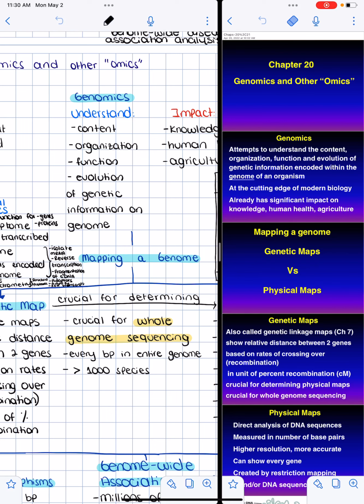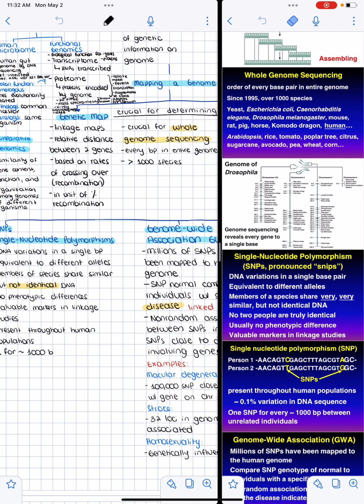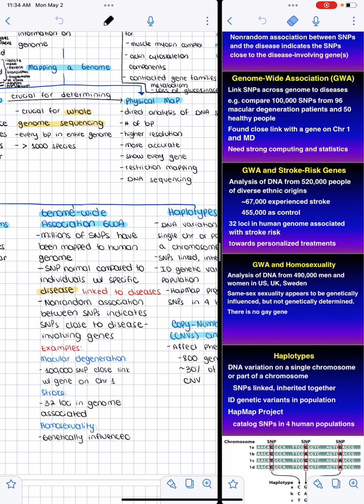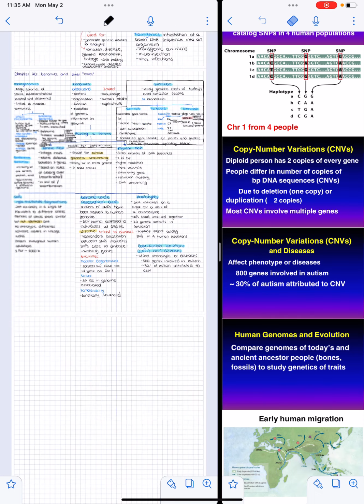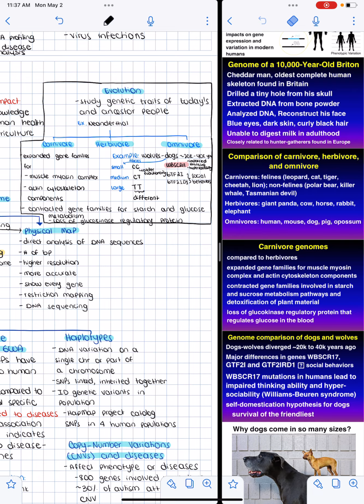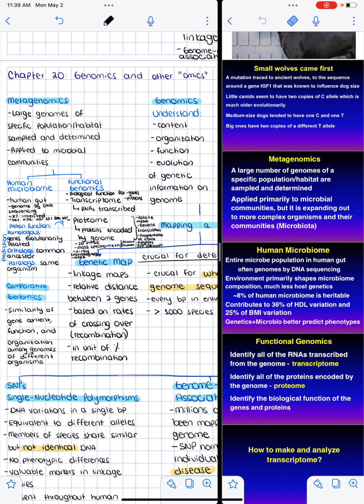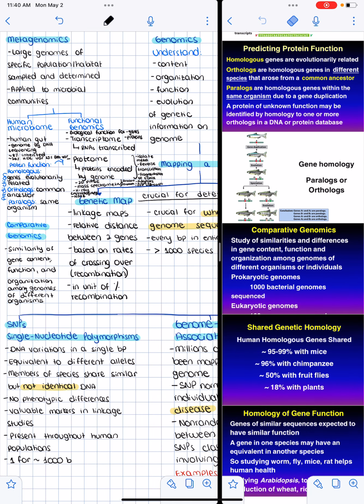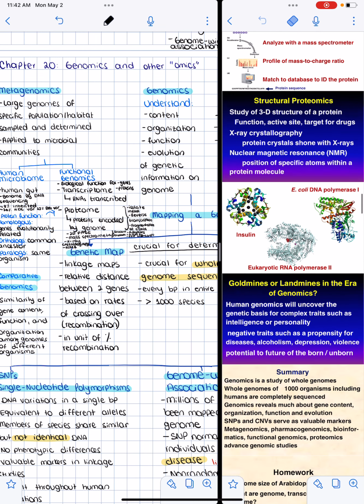Chapter 20 Genomics